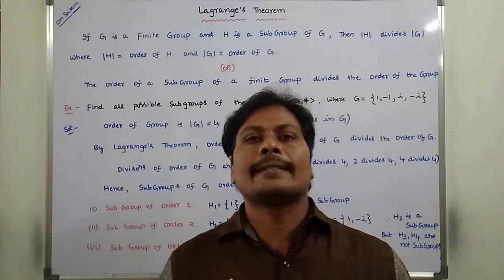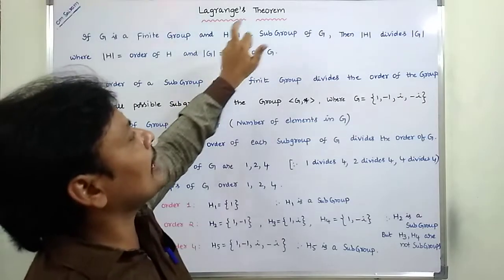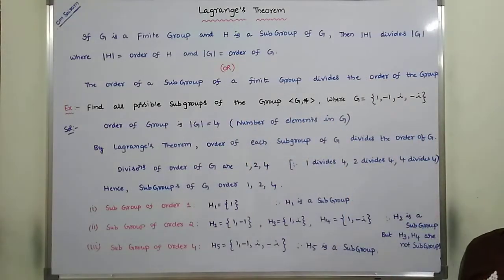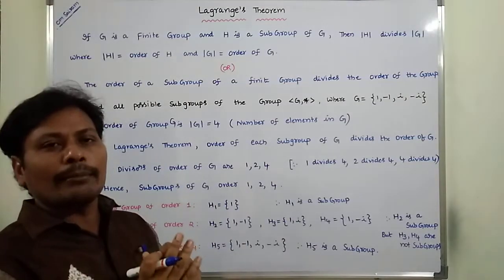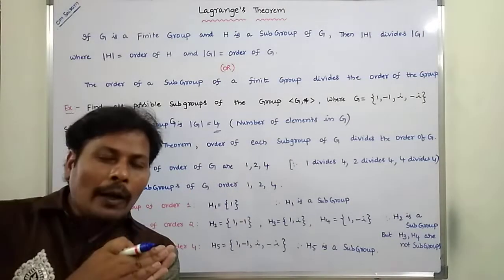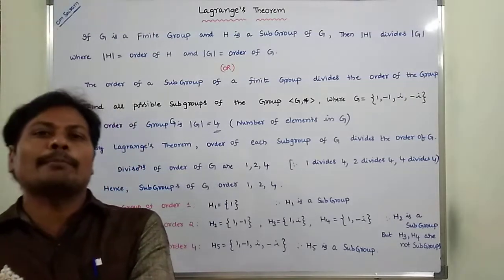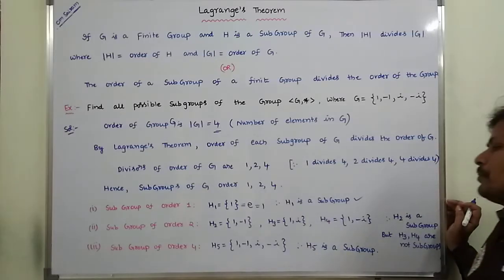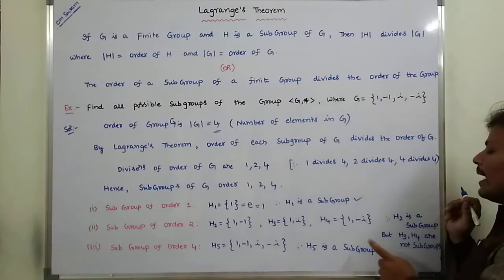lagrange's theorem | Lagrange's theorem with example problem | lagranges theorem | group theory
1. lagrange's theorem
2. Example problem on lagrange's theorem